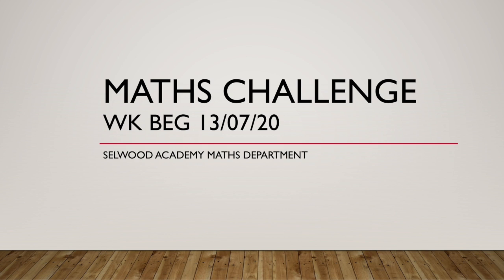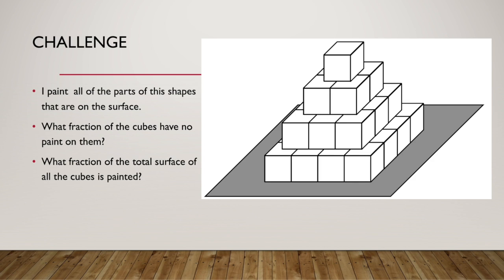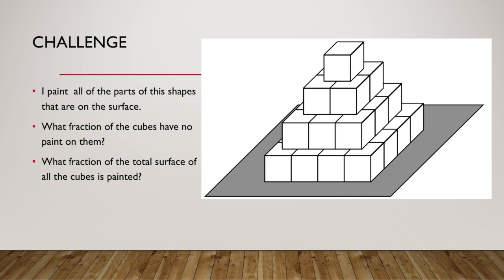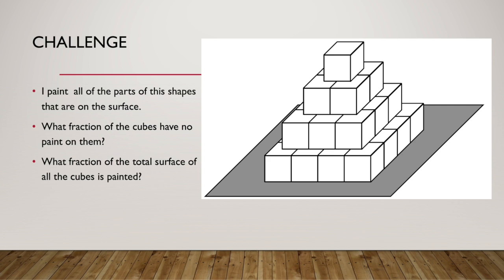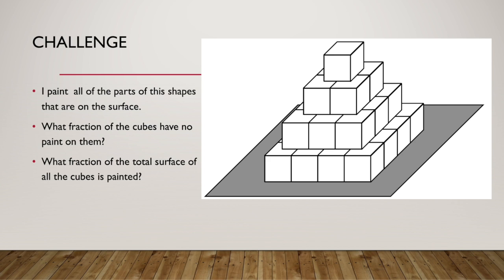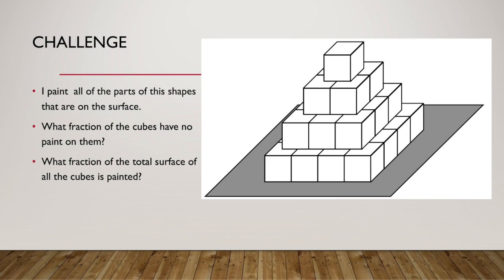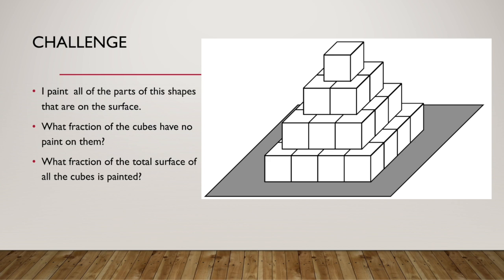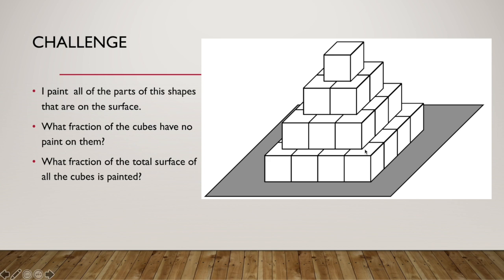Maths Challenge wk beg 130720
This video is about Maths Challenge wk beg 130720